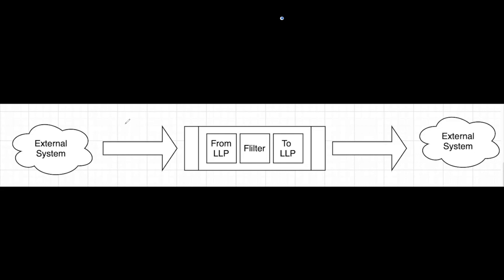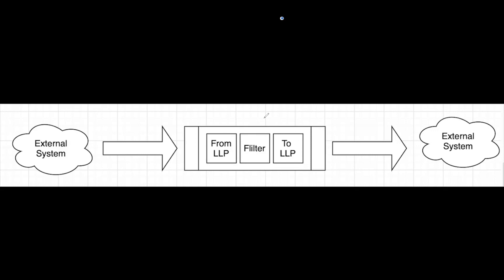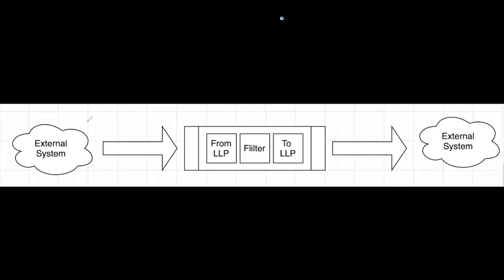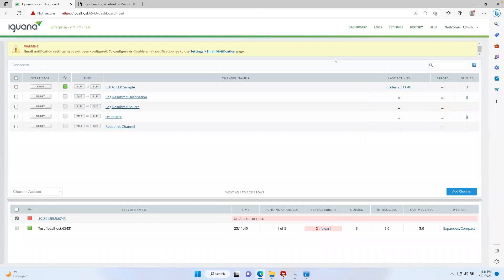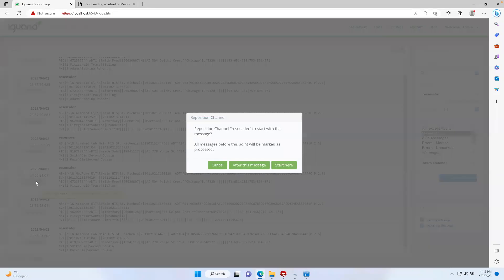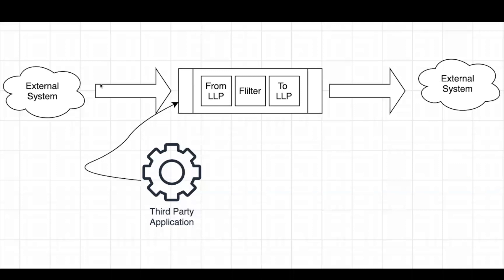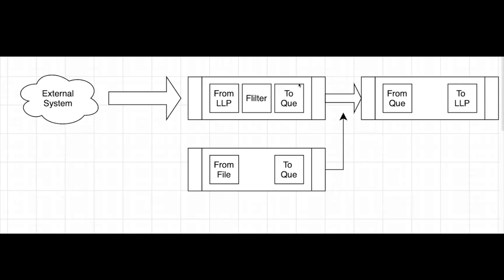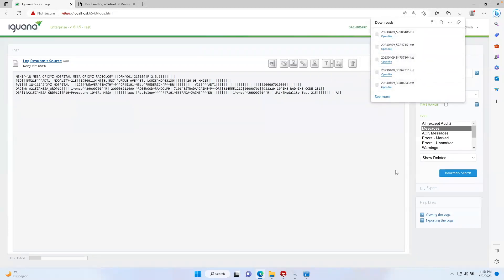Methods to Resubmit Failed Messages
Learn various ways of resubmitting files messages.